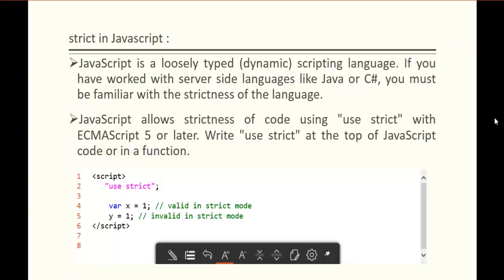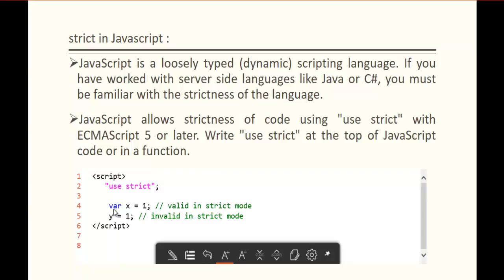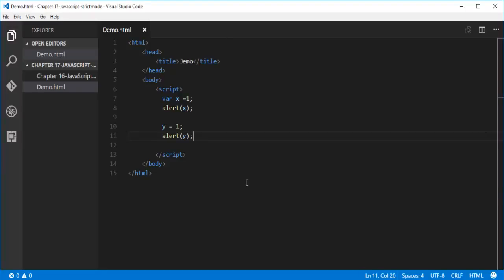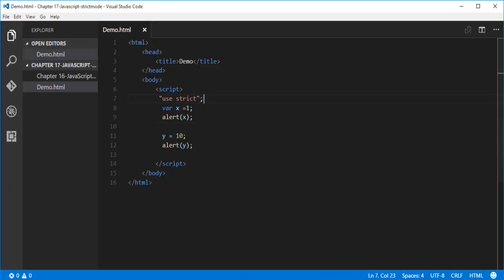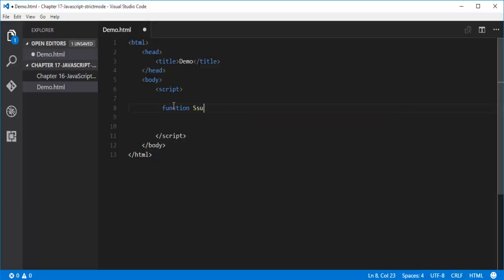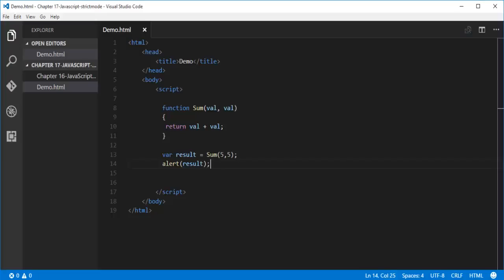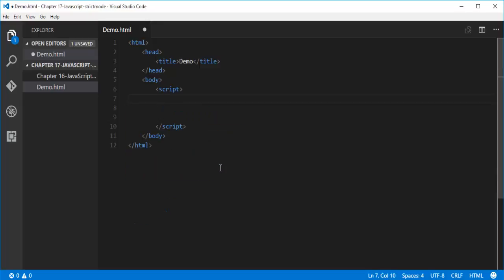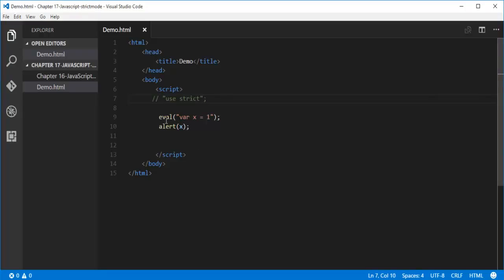JavaScript for beginners - Chapter 17 - Use strict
Use strict:
JavaScript is a loosely typed (dynamic) scripting language. If you have worked with server side languages like Java or C#, you must be familiar with the strictness of the language.
JavaScript allows strictness of code using "use strict" with ECMAScript 5 or later. Write "use strict" at the top of JavaScript code or in a function.

ankpro
ankpro training
Asp.net MVC
C#
C sharp
Bangalore
Rajajinagar
Selenium
Coded UI
Mobile automation testing
Mobile testing
JQuery
JavaScript
.Net
Components of the .Net framework
Hello World
Literal
using Static.
Auto property initializer.
Dictionary Initializer.
nameof Expression.